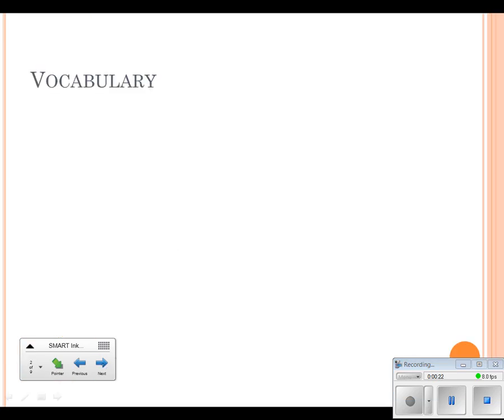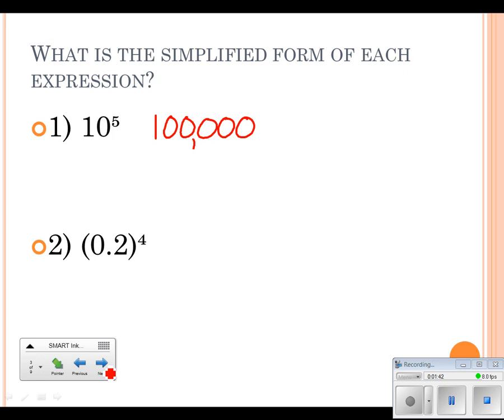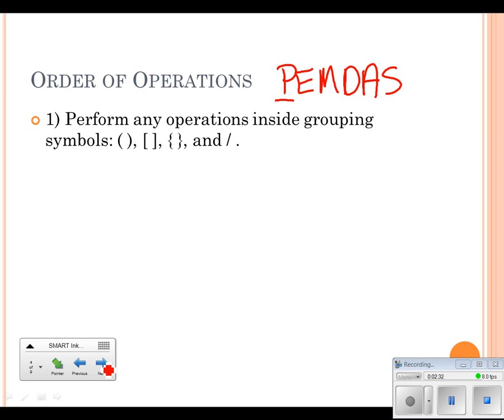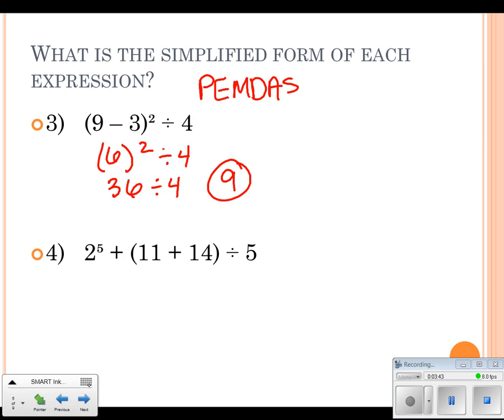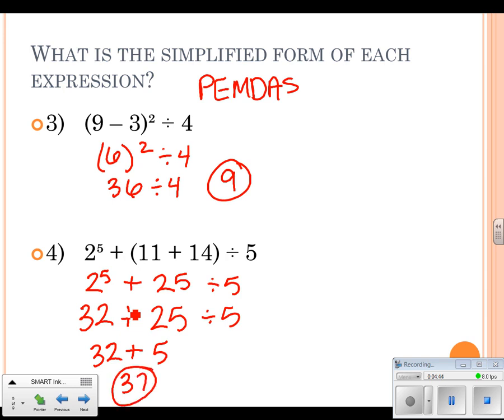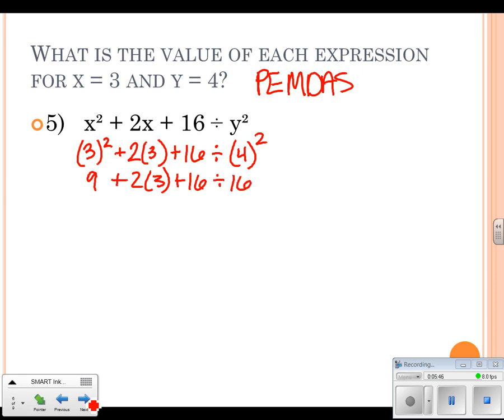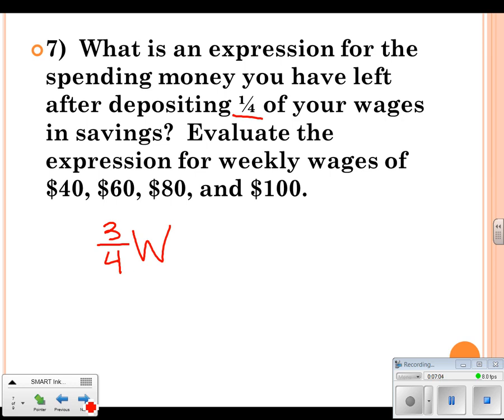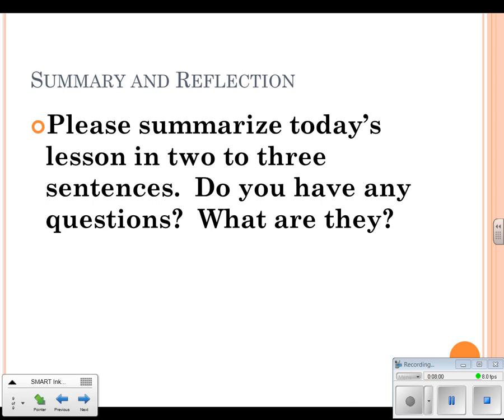1 2 Order of Operations and Evaluating Expressions